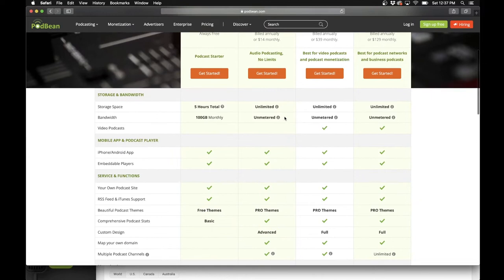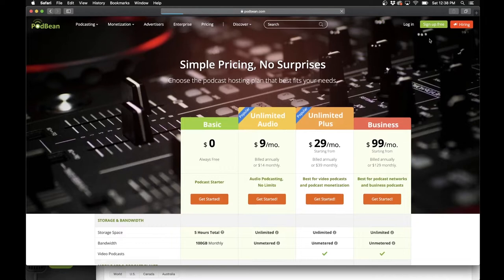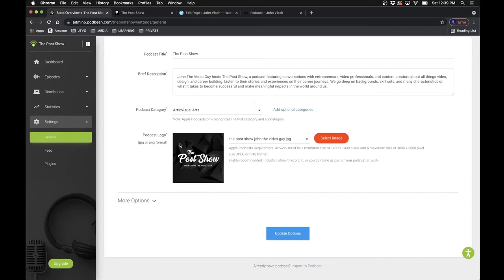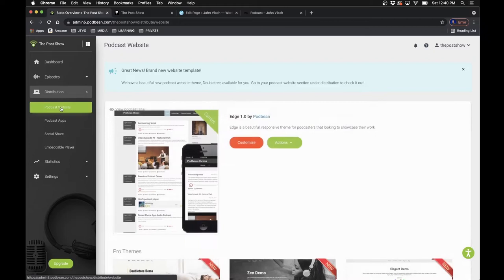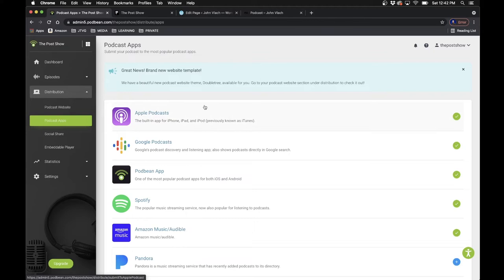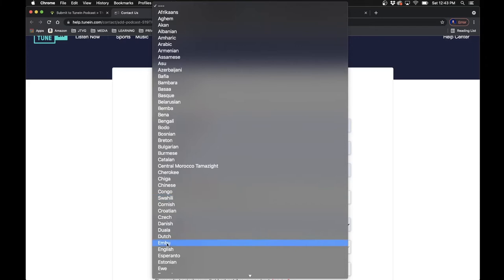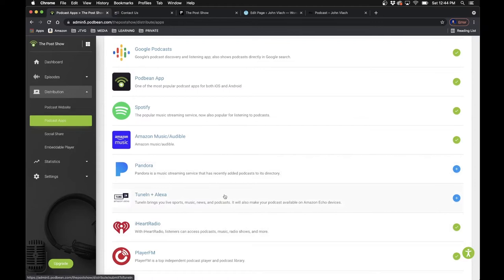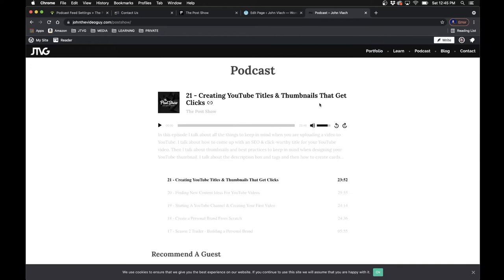How To Use Podbean - Podcasting For Beginners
ABOUT VIDEO:
In this video I talk about how to setup and get started using PodBean. PodBean is a podcast hosting service that connects to players such as Apple Music & Spotify. I cover how to select a PodBean plan and how to get started in the platform. I also talk about why people start podcasts and what I've learned from my experience podcasting for almost a year now.

CHAPTERS:
00:00 Podbean Review
01:30 Selecting a Podbean Plan
02:38 Setting Up Your Podcast
03:49 Designing Your PodBean Website
04:51 Adding Distributions To Podbean
06:55 Linking RSS Feed From Podbean
07:39 Uploading To Podbean
09:14 Analyzing Podbean Stats
10:51 Why Do People Podcast? (What I've Learned)